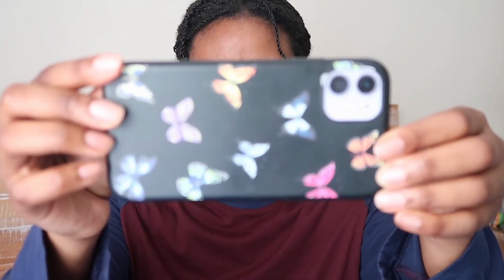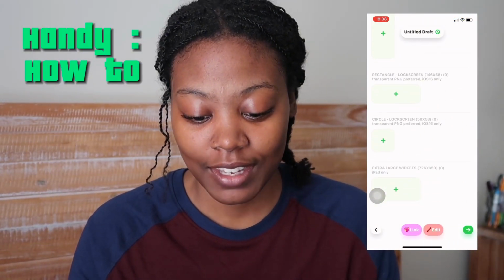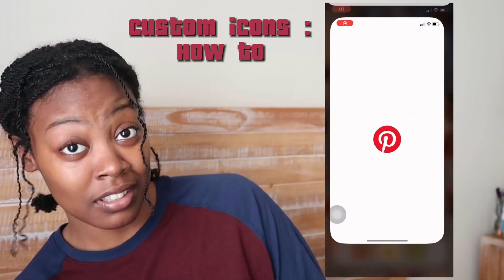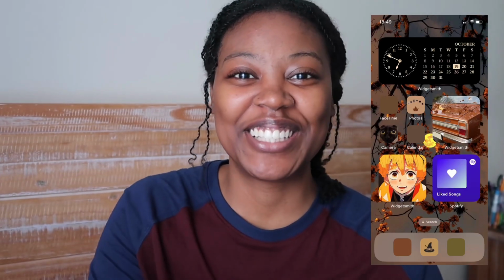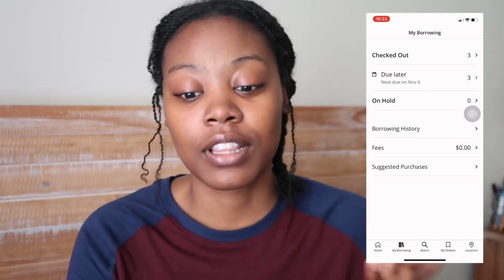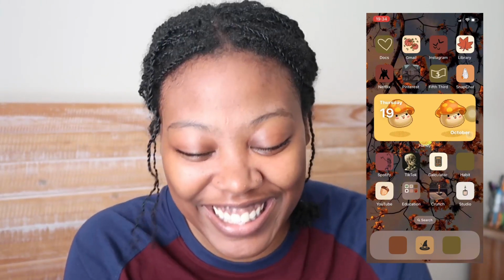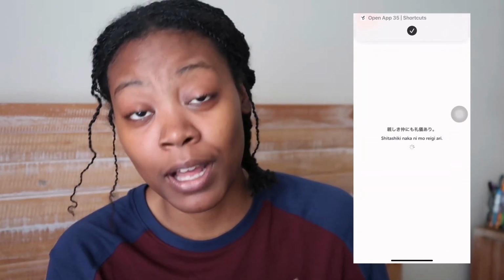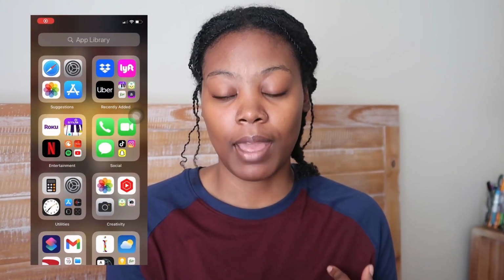What’s On My iPhone 11 2023 Fall edition 🍂 + How I Customized 💜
Anyway have a poppin rest of the day, night, week, month, year and hour. See ya! 🧡

What it do?

Music

Sups ~ 16